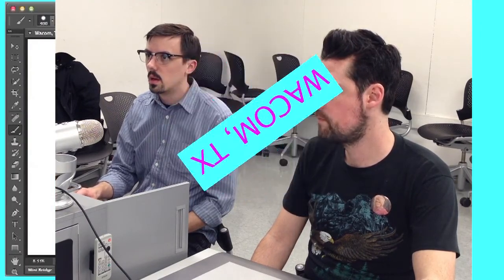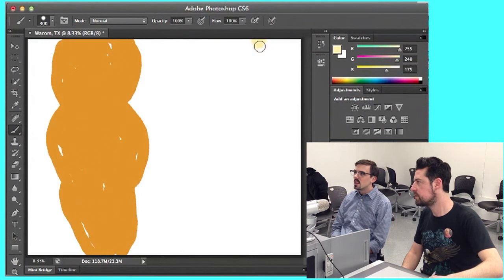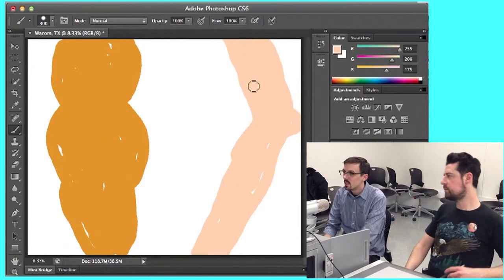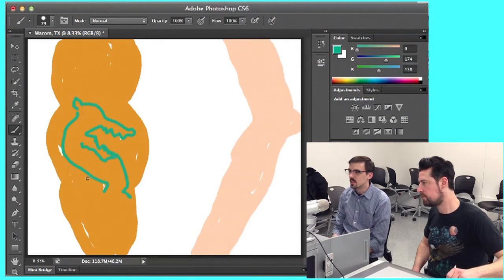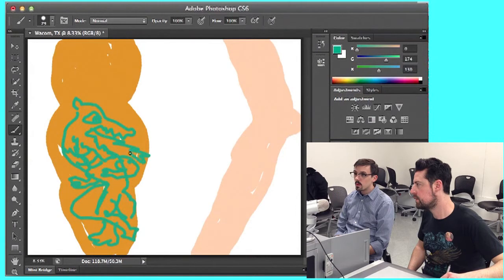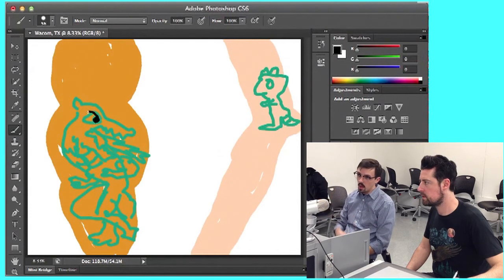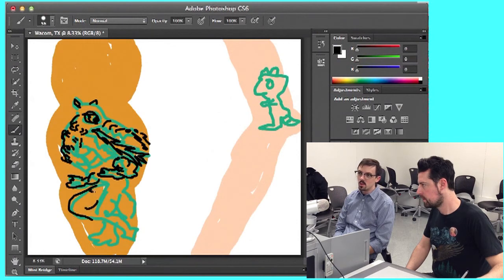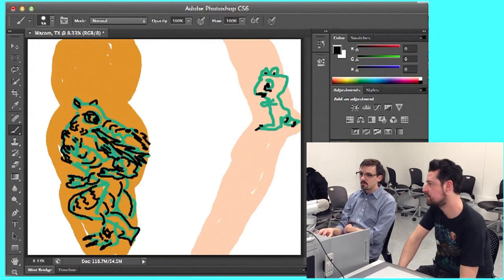Wacom, TX Episode 22: Tats